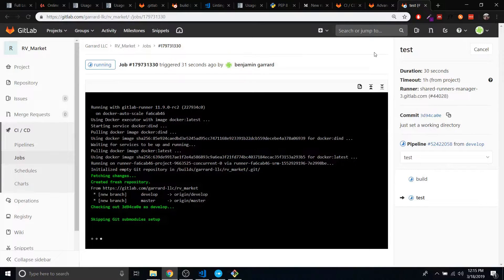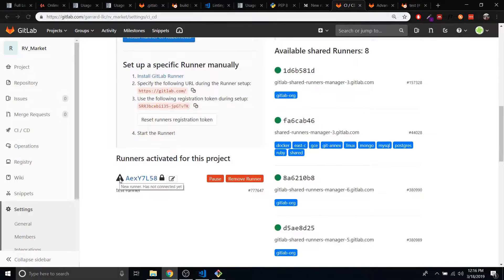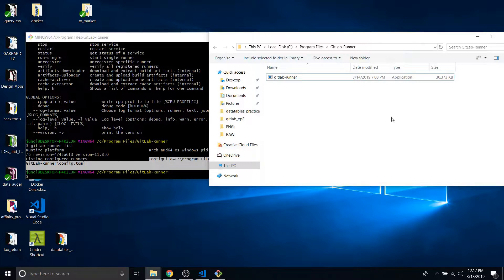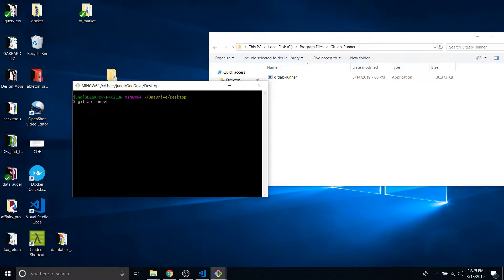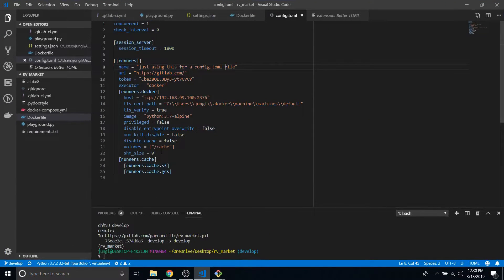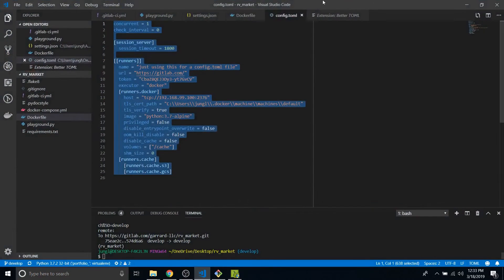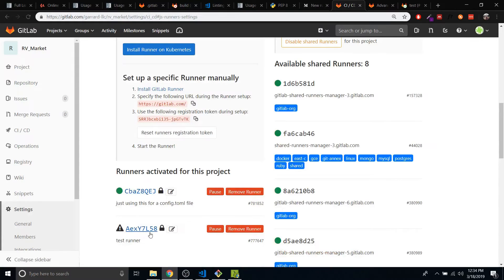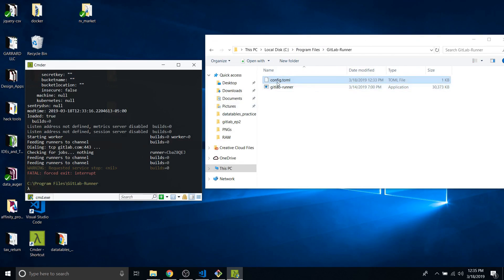Gitlab CI/CD: Runner Not Connected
This video goes over why my gitlab runner was not being connected to gitlab.  This deals with permissions of the folder.  It gets a new runner working, but doesn't solve the previous error since the solution  that is easiest for me is just to create a new runner instance.